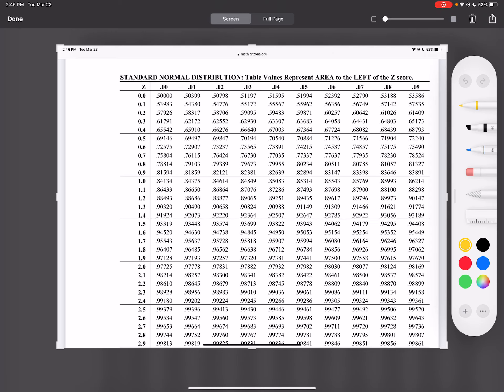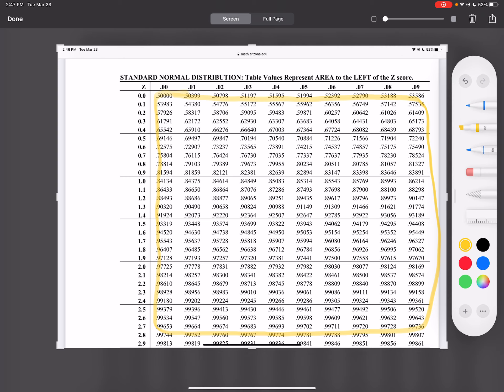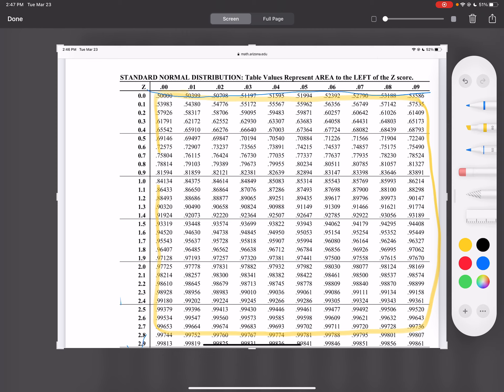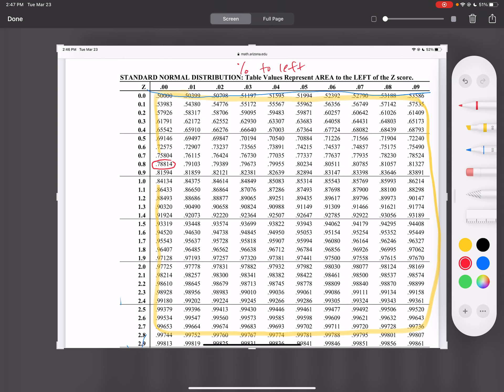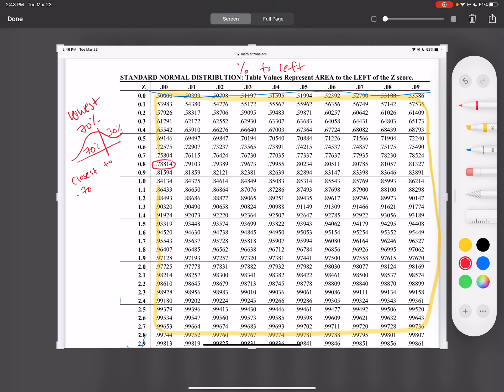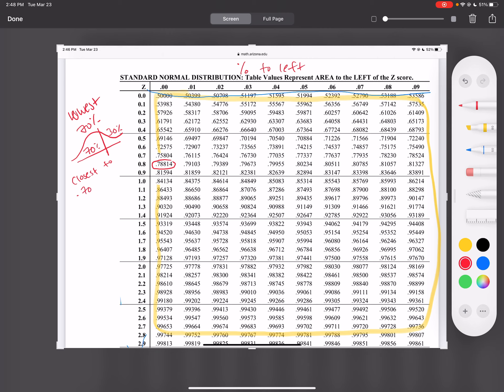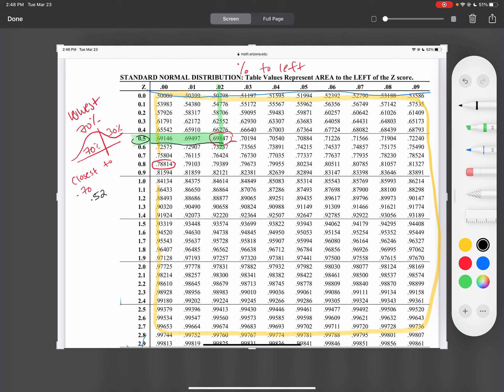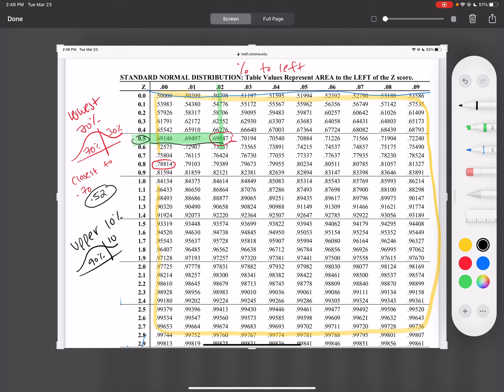What’s the chart mean?